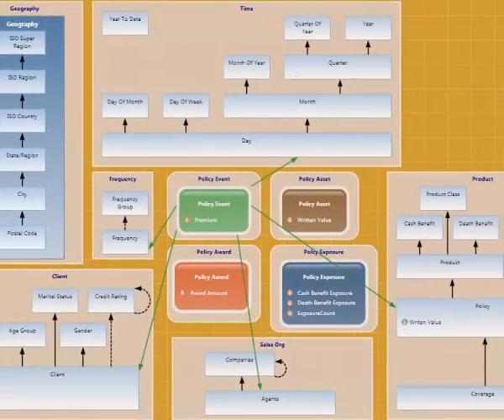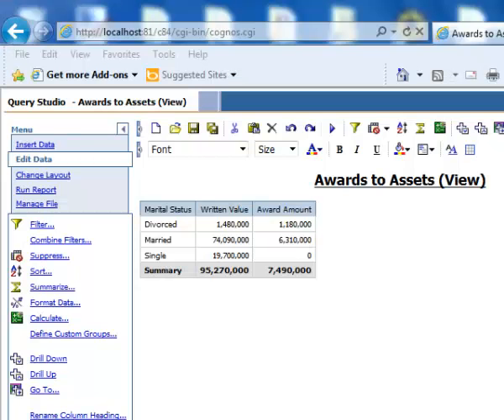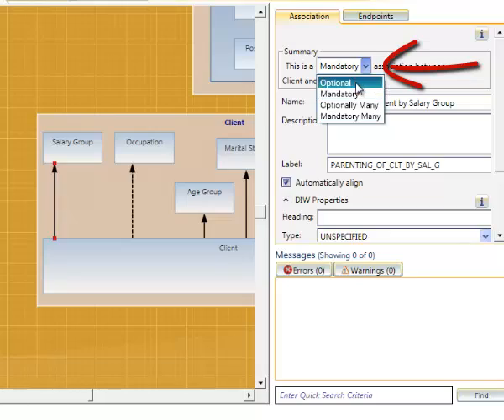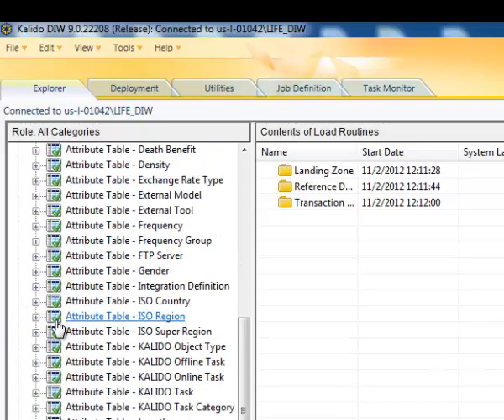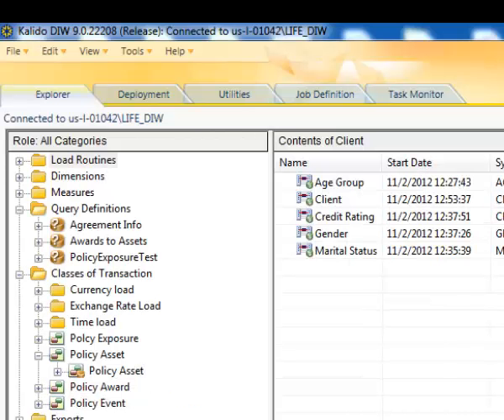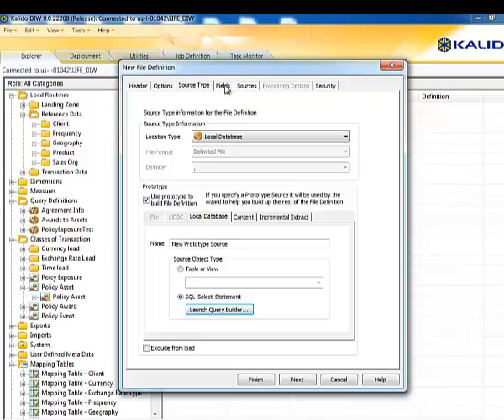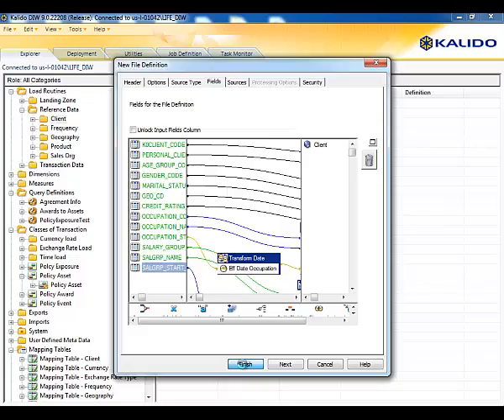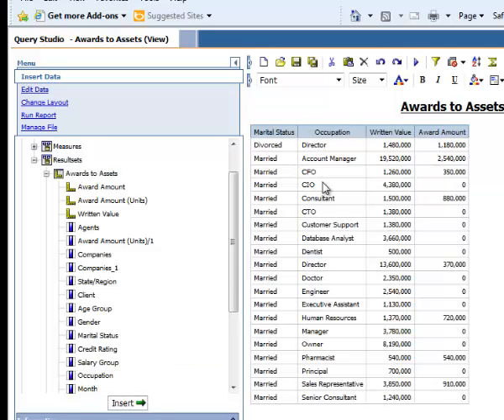Data Warehouse Automation with Kalido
This video describes some of the key data warehouse automation features in the Kalido Information Engine.